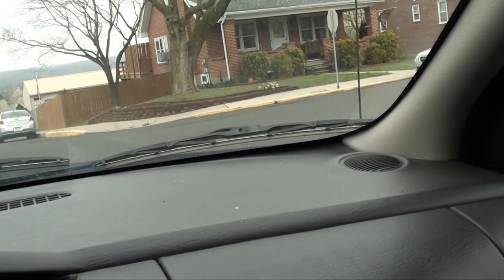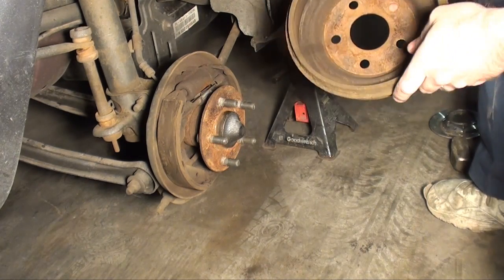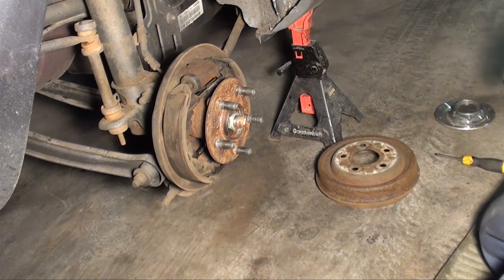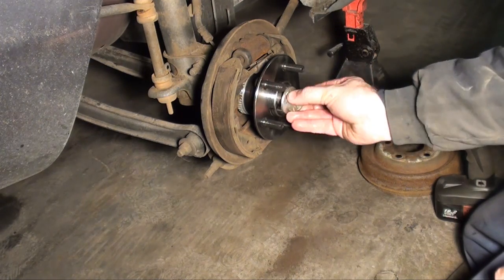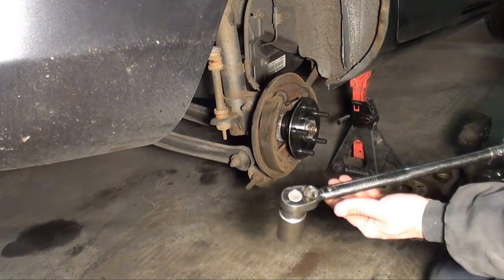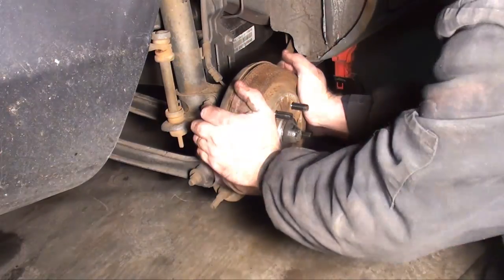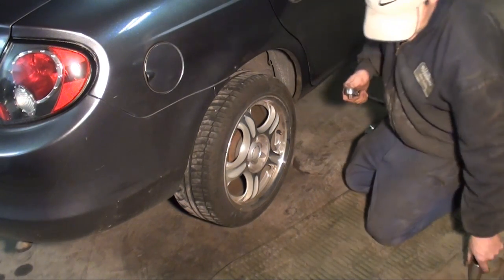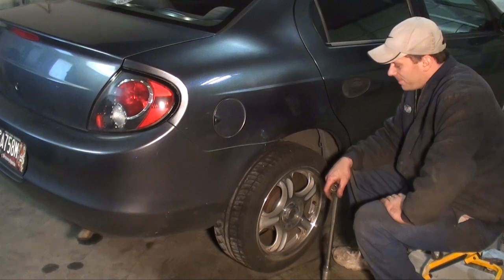wheel bearing rear hub assembly 2000 to 2005 Neon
In this video i go over how i remove and replace the rear hub assembly on a 2000 Plymouth neon, this bearing is the same from 2000 to 2005 Plymouth / Dodge neon
this vehicle has drum brakes, the process is slightly different with disk when it comes to removing the caliper and rotor however the hub is the same